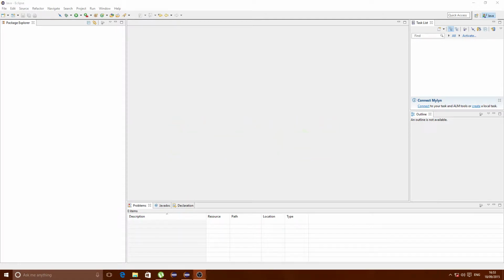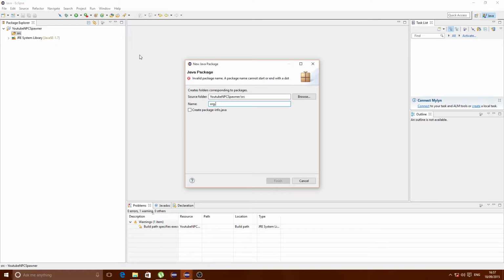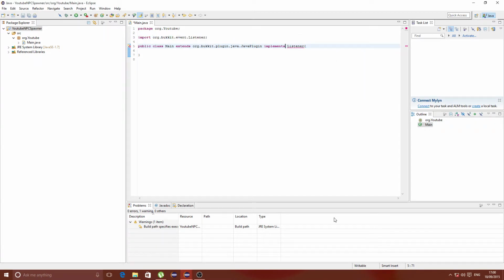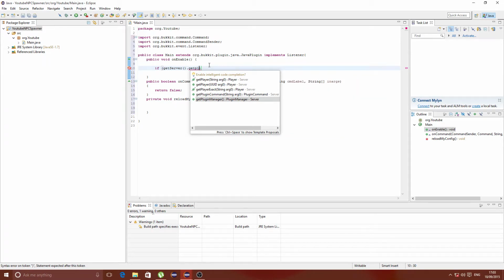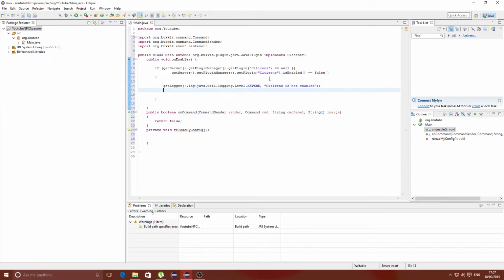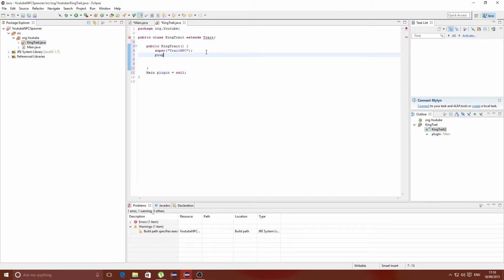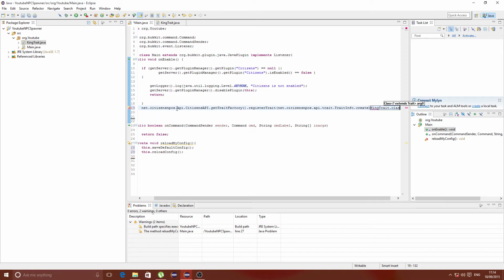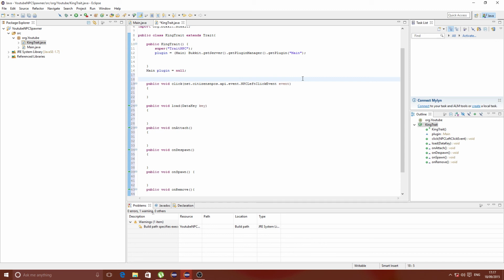How to make a Plugin | Minecraft 1.8.8 | Npc Spawner | Part 1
This is the first of many game development tutorials that i will be doing on my channel this tutorial will show you from start to finish how to make a NPC Spawner in Minecraft 1.8.8 and how to make title

Please show some love by liking the video
Favoriting/Liking is MUCH appreciated and helps me out a lot! Thank you!

Stay awesome troops